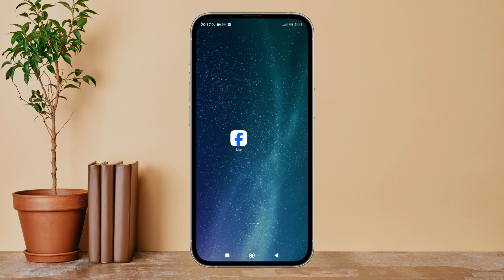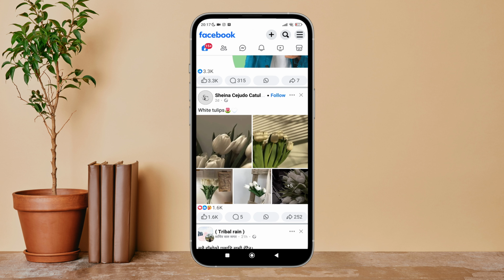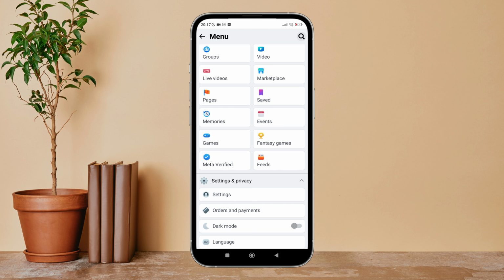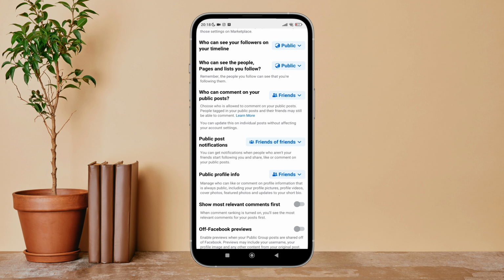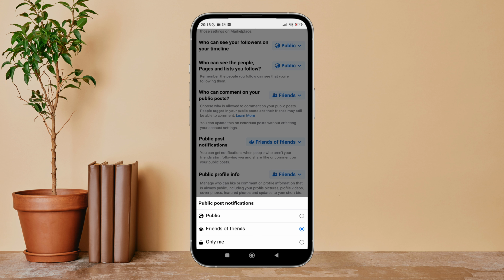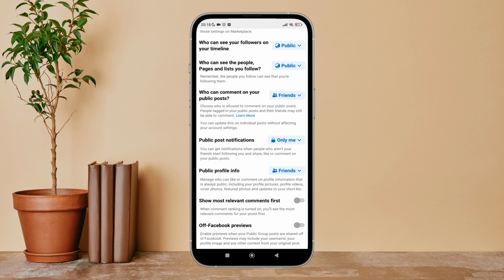Change Public Post Notification To Only Me On Facebook Lite. |Technologyglance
Learn how to change your public post notification settings to "Only Me" on Facebook Lite with this step-by-step tutorial. Follow our guide to adjust your notification settings, ensuring that only you receive notifications about your public posts. This will help you maintain more control over who gets notified about your activities on Facebook Lite.